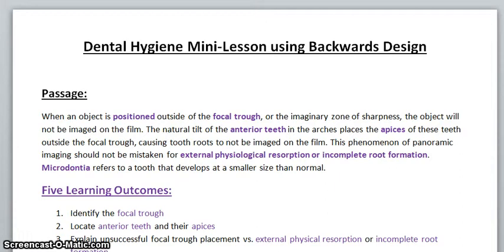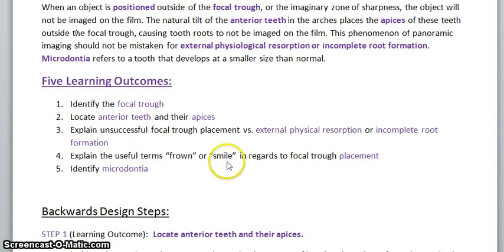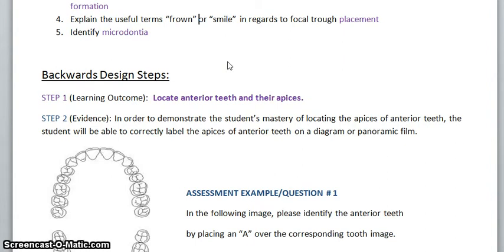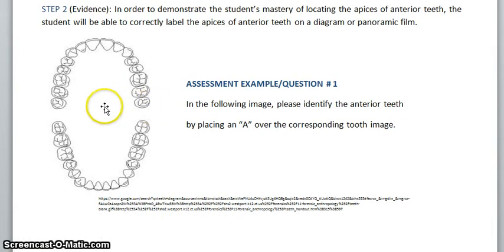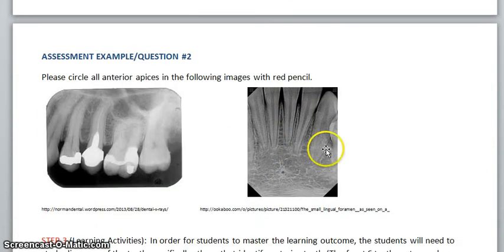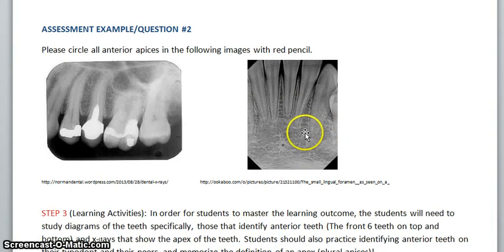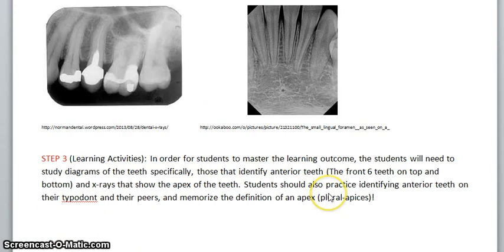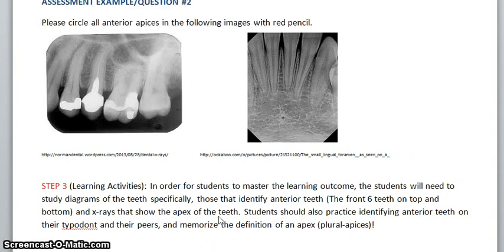dental hygiene mini lesson